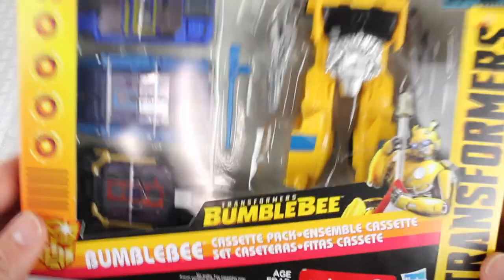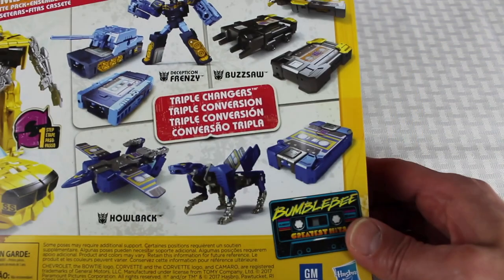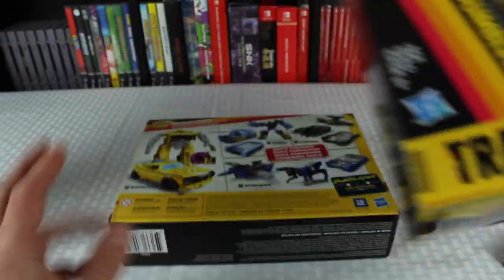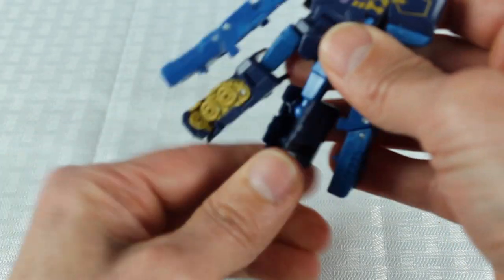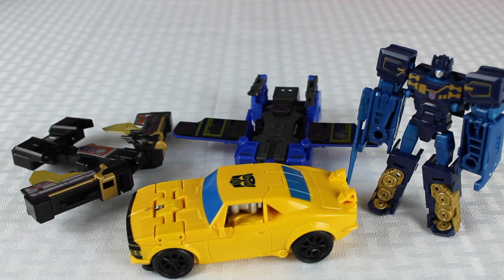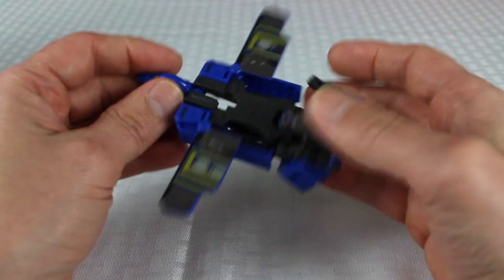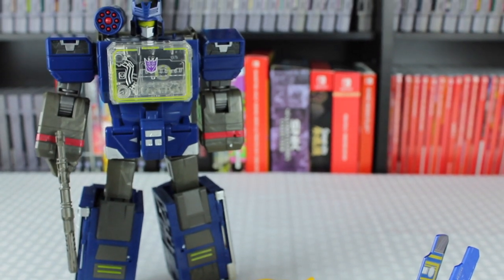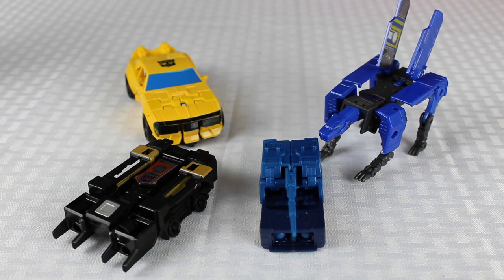Is Bumblebee Cassette Pack compatible with Soundwave and Doombox?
In this video I take at the Bumblebee Cassette Pack for the Bumblebee Classics series and verify that it's compatible with the Soundwave and Doombox from the same series.